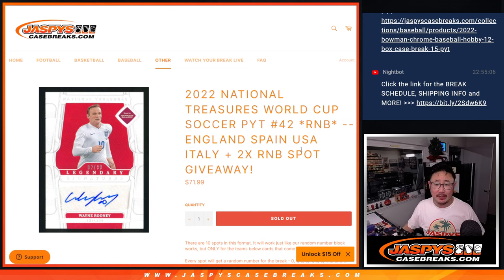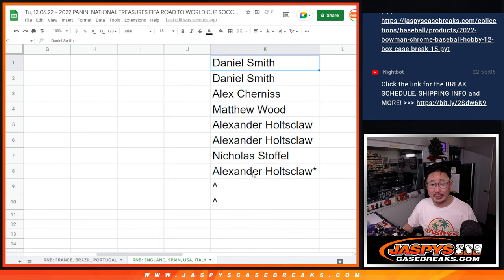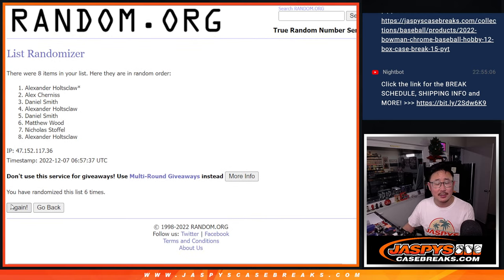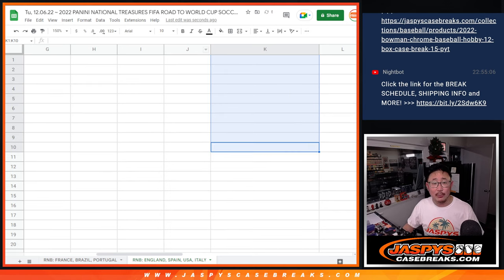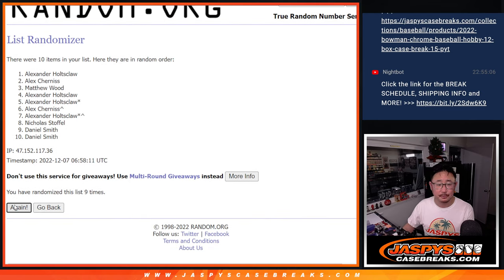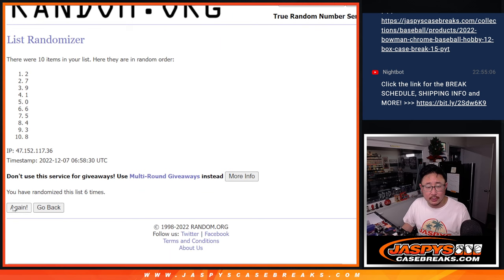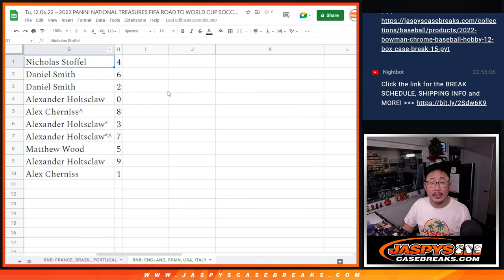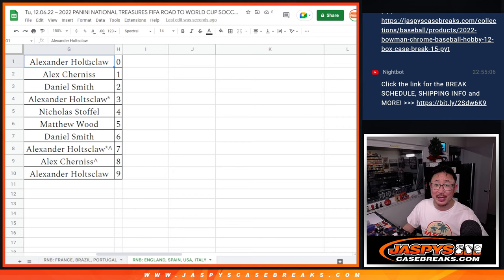RNB: England, etc ~ Tu, 12.06.22 ~ 2022 PANINI NATIONAL TREASURES FIFA ROAD TO WORLD CUP SOCCER #42